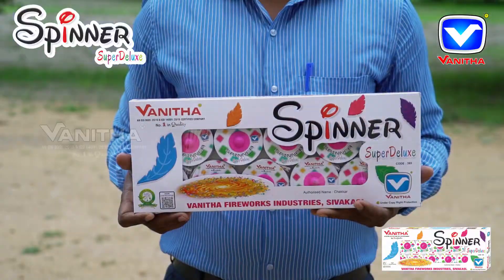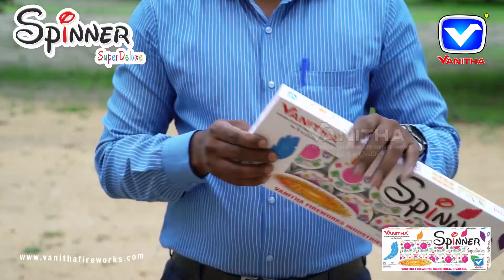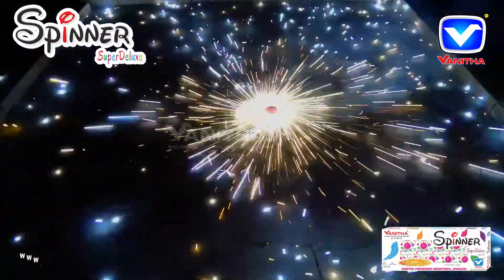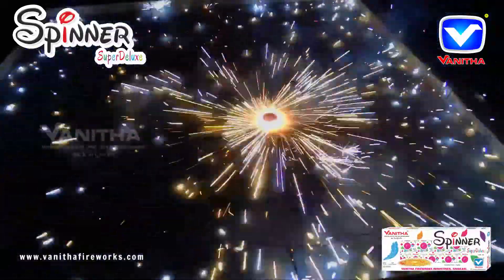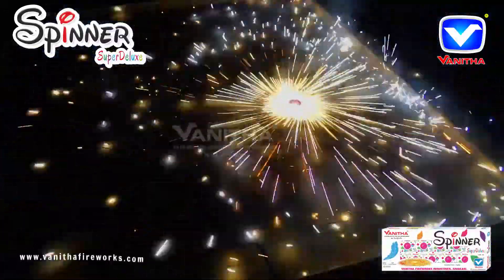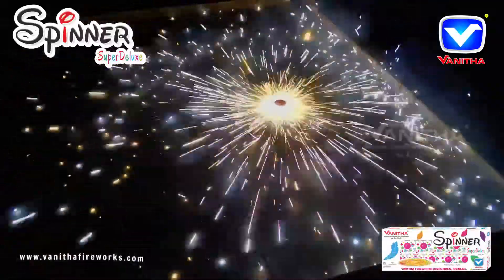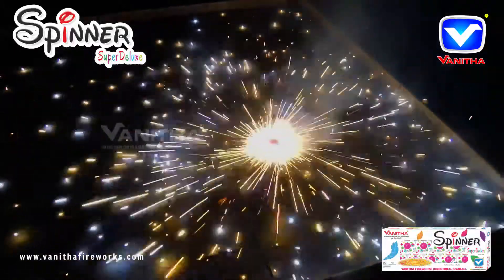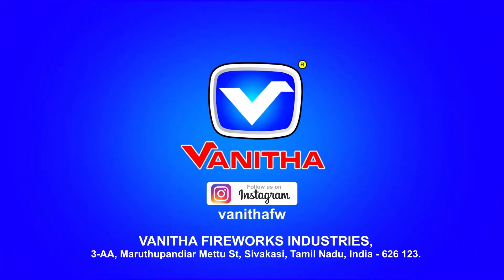SPINNER SUPER DELUXE - VANITHA FIREWORKS - PRODUCT VIDEO - 2022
VANITHA FIREWORKS INDUSTRIES | WE STRIVE TO MAKE WORLD-CLASS PRODUCTS THAT DELIVER THE BEST QUALITY.

Gmail!
WhatsApp No!